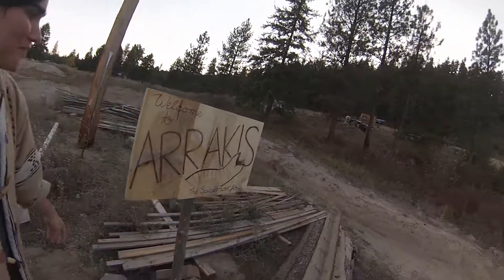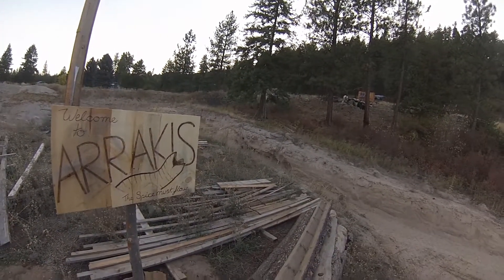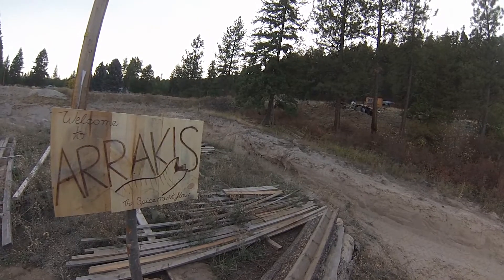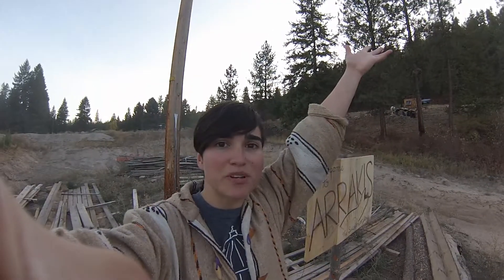Kew Vlog 2 - It's a sign!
In which I have made a sign and give a terrible explanation of what a rocket mass heater/stove is/does. And I'll totally be able to post some footage of the event that I vaguely mention.